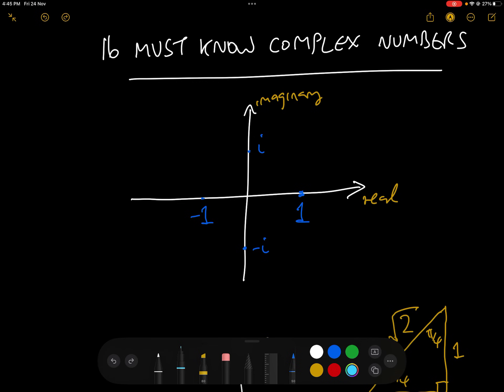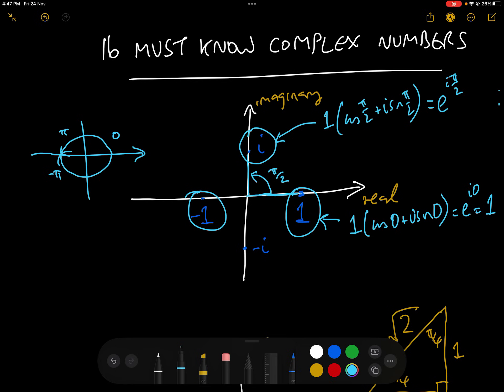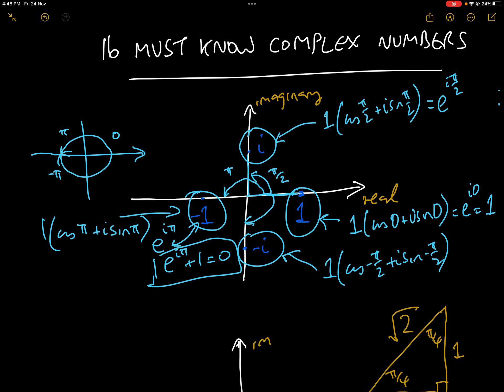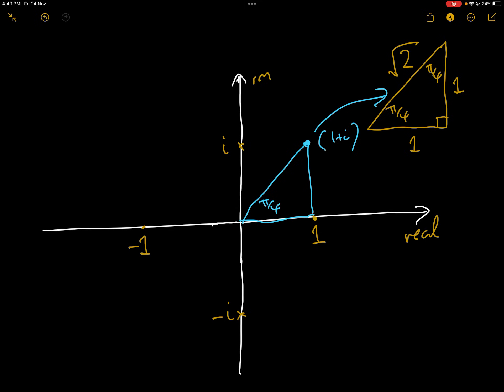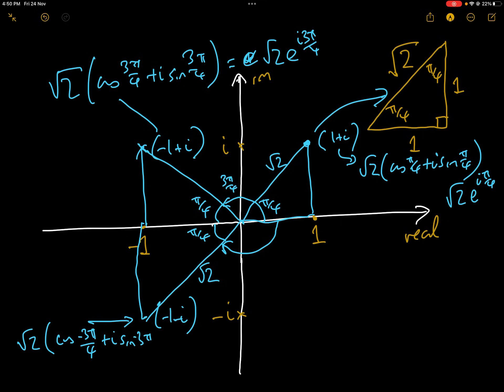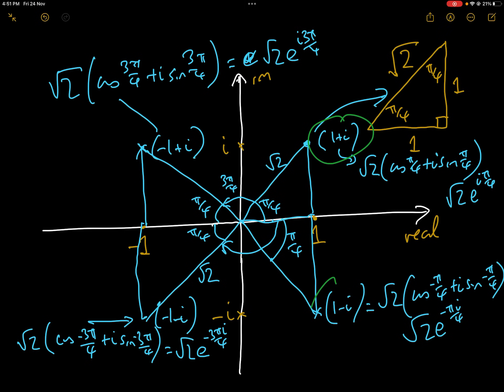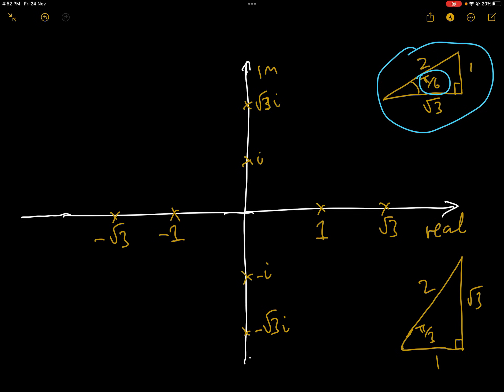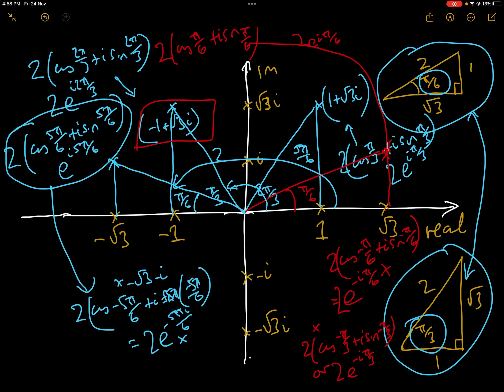16 'Must Know' Complex Numbers - great exam revision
There are 16 complex numbers that appear time and time again in pre-university and first year undergraduate maths examinations and it is vital for any students wishing to succeed to be fully familiar with them and how to convert them between general, polar and exponential forms.

A full understanding of this video is essential for higher 'A Level' equivalent exams such as JC2H2 Maths and Higher IB Maths, as well as useful revision for pre-university and first year university maths students.